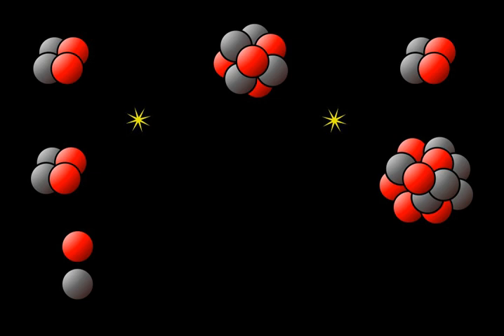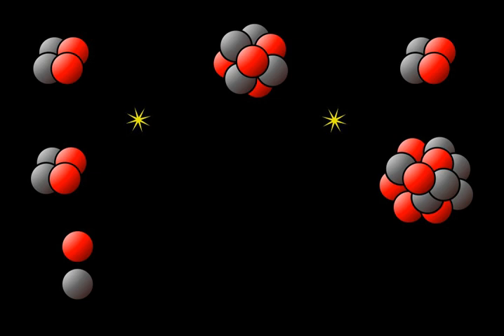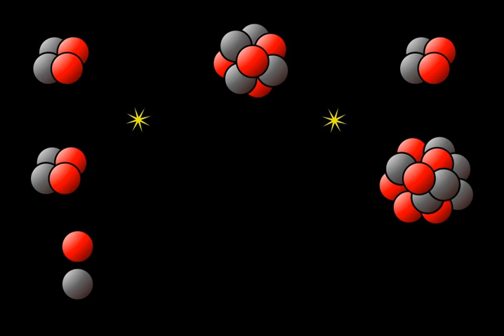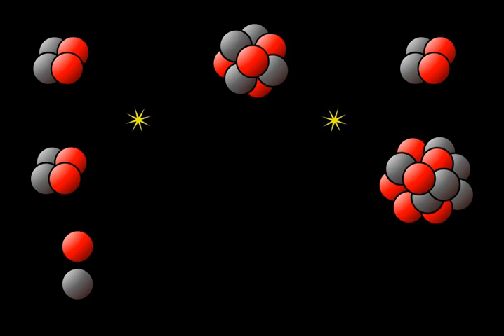Triple-alpha process | Wikipedia audio article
- Socrates

SUMMARY
The triple-alpha process is a set of nuclear fusion reactions by which three helium-4 nuclei (alpha particles) are transformed into carbon.